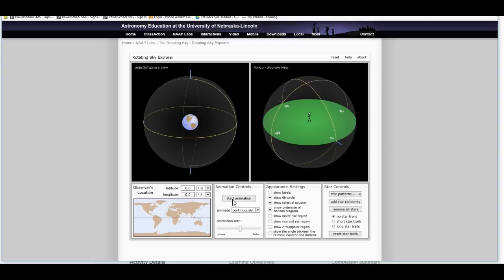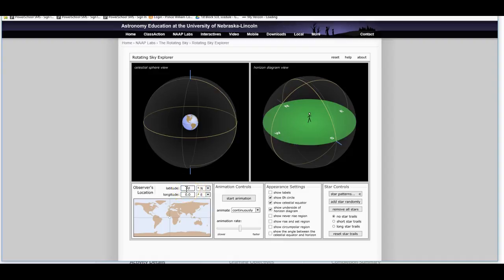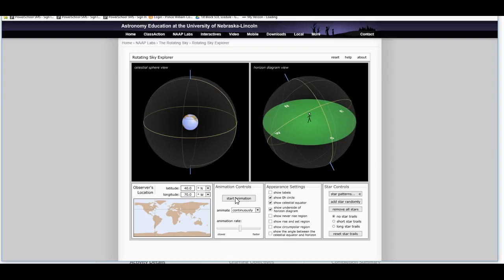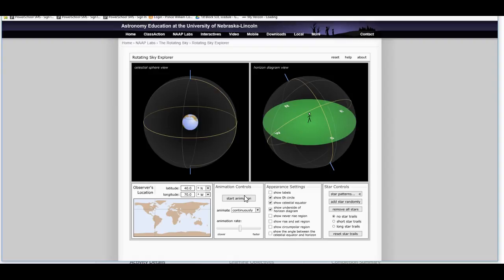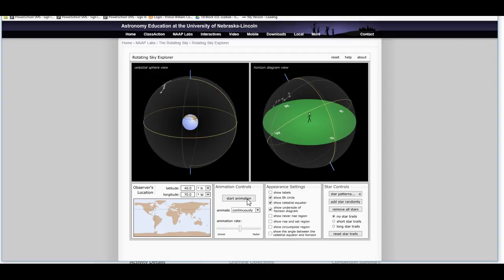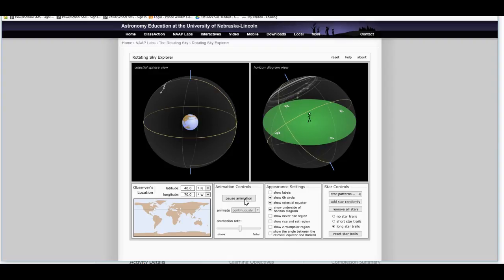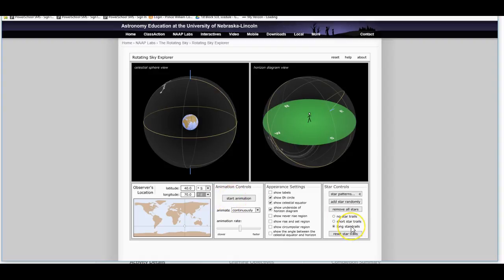Celestial Sphere interactive take 2